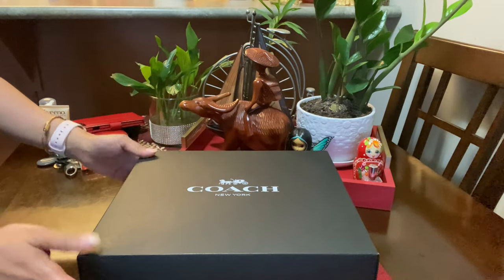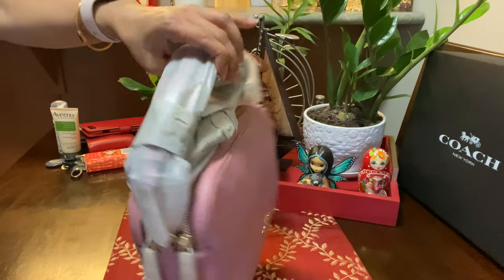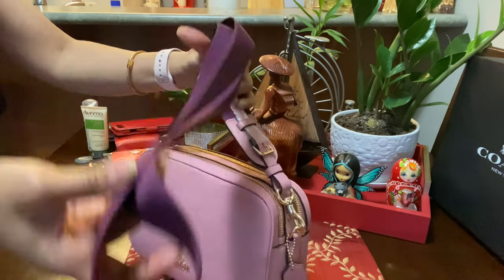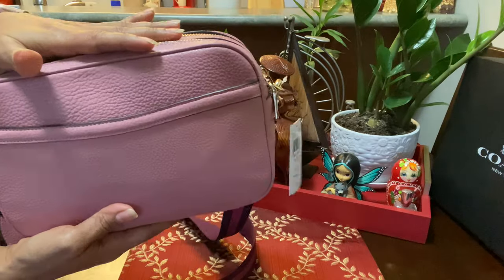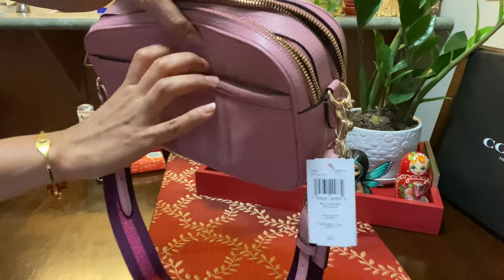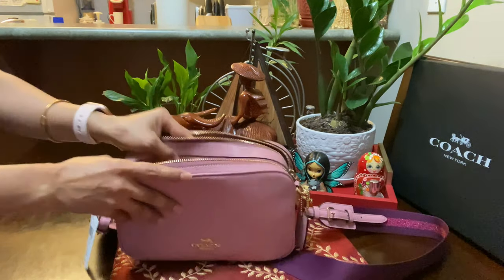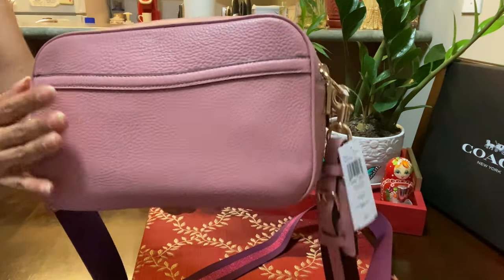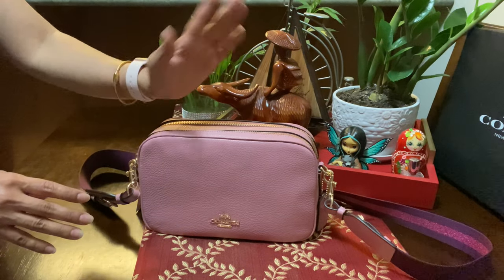MUST SEE..JES COACH CROSSBOBY BAG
I just love everything about this bag. I love the size and I adore the design. A lot of room for my personal belongings. I absolutely love this crossbody bag. The funky strap is adorable.